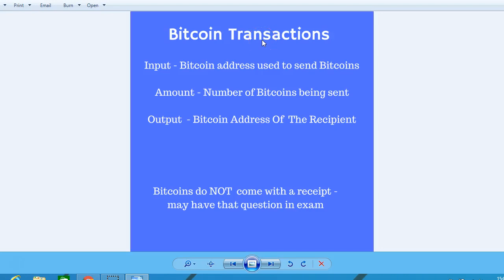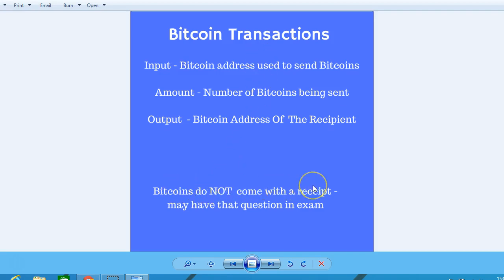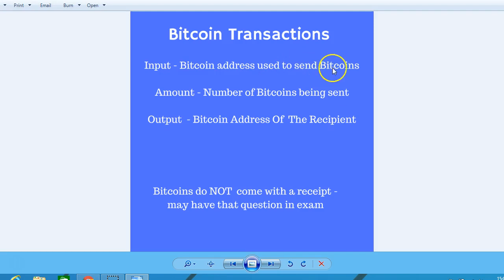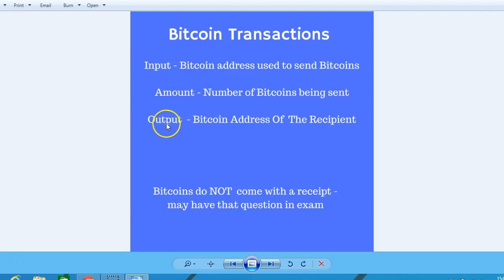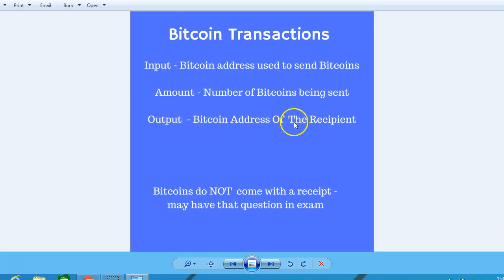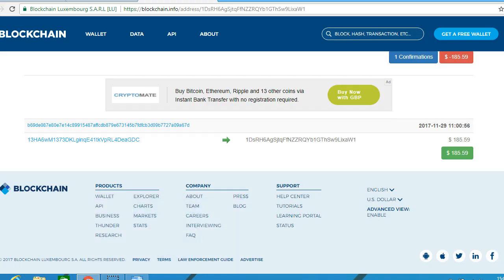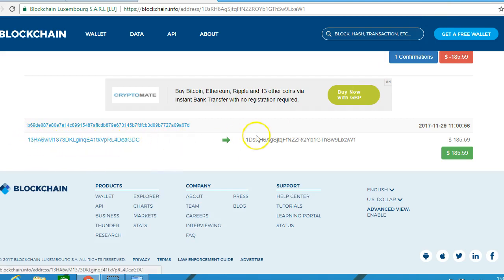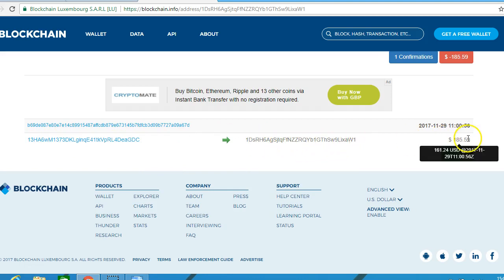Bitcoin & Wordpress Complete Training - Nick Walsh Studios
Join 25,000+  Successful Students and Discover:

1. WordPress Website Design Point & Click Non Coding Needed!

2. Bitcoin Master Course: Fundamentals and Blockchain To
    Become An Expert.

3. Bitcoin Pass The Certified Bitcoin Professional Exam and Get A
    Bitcoin Job Fast!

(normal price $149)

This is a complete  WordPress & Bitcoin Course.

How to Become a Certified Bitcoin Professional (CBP), including practice questions.

Would you like to learn how to buy Bitcoin to fund your retirement?

Would you like to start your own WordPress point and click web design business?

Would you like to qualify as Certified Bitcoin Professional?

Would you like to start investing in small amounts of Cryptocurrencies so that you have an income from Initial Coin Offerings (ICO)?

Would you like to learn how to mine with CPU the Monero coin,or Eth with Graphics Card (GPU) or Bitcoin with an ASIC?.

Would you like to easily start your own WordPress website design business  and charge $500+ or start a Bitcoin faucet site using WordPress?

Grab a course now and change your life!